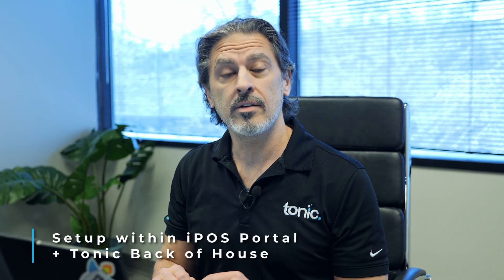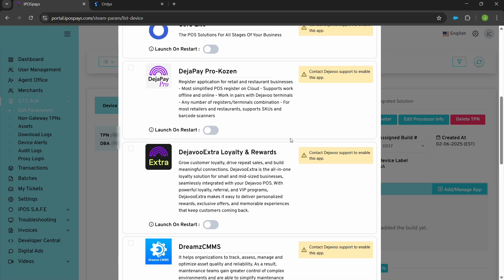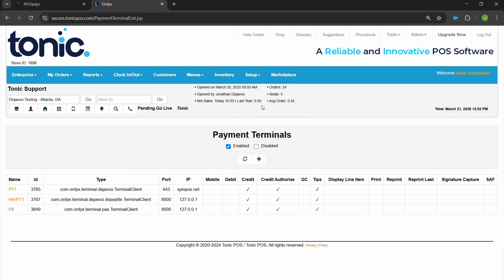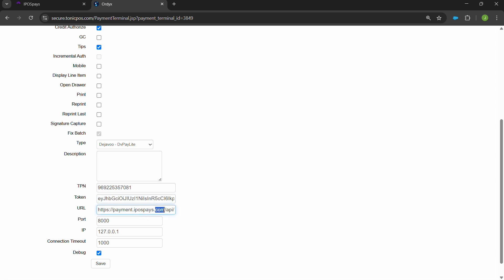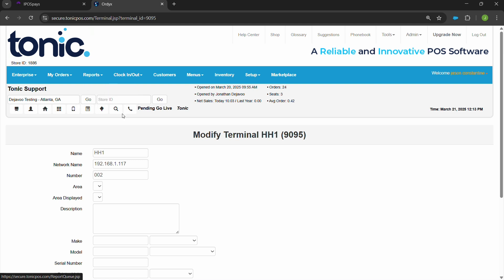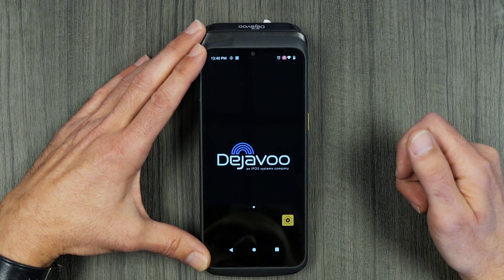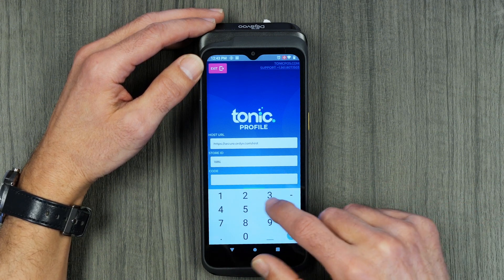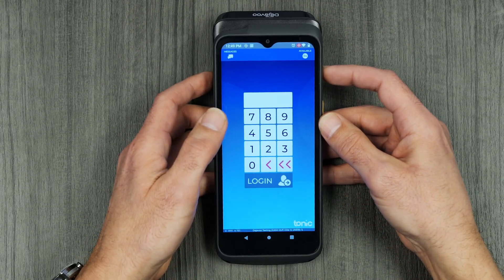Dejavoo P8 Setup Guide | Tonic POS Training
Learn how to set up the Dejavoo P8 handheld device with Tonic POS. This comprehensive guide provides step-by-step instructions for Tonic POS partners, covering initial setup, device activation, software installation, and configuration.

00:00 - Introduction to Dejavoo P8 Setup
00:24 - iPOS Portal & Tonic BOH Configuration
05:34 - Initial P8 Device Setup
06:46 - Installing the Tonic POS App
07:43 - Configuring EMV Settings in Tonic FOH
08:10 - Dejavoo P8 Hardware Overview
08:44 - Final Testing, Training, & Troubleshooting

This video is designed for Tonic POS partners to facilitate the successful deployment and support of the Dejavoo P8.